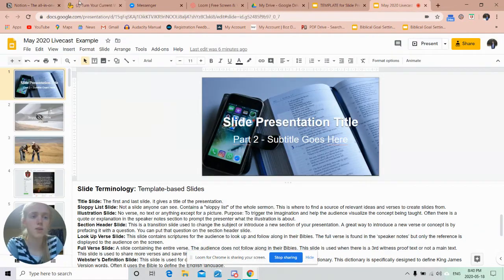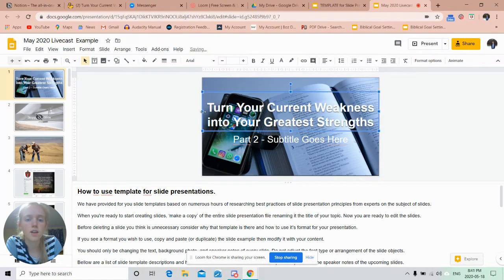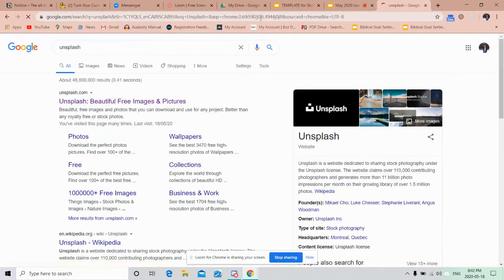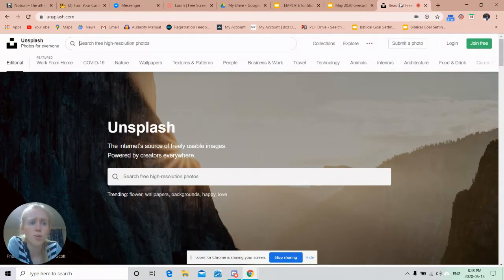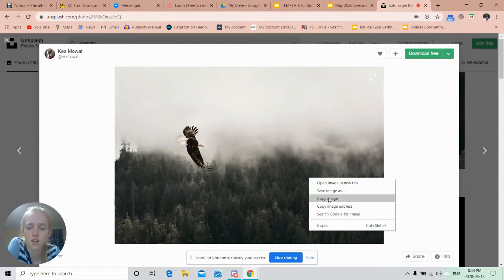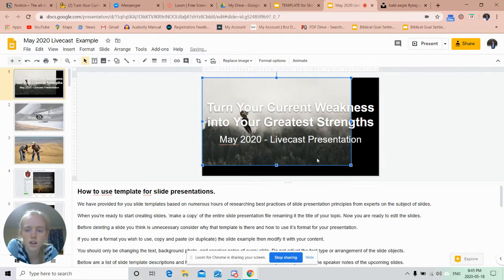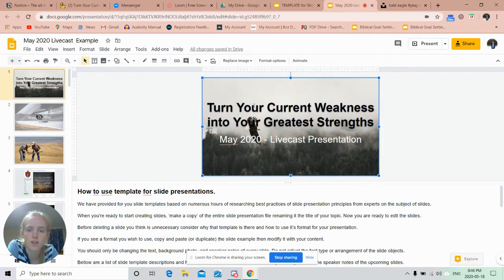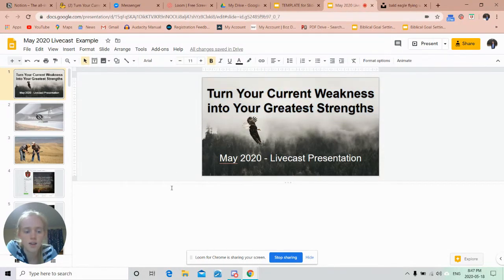How to Create Title Slides in a Slide Presentation.mp4